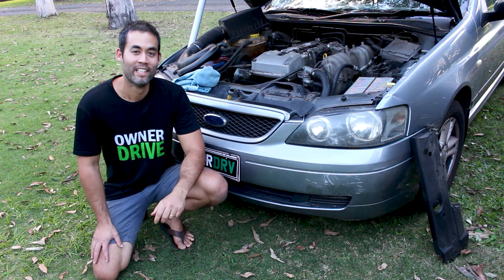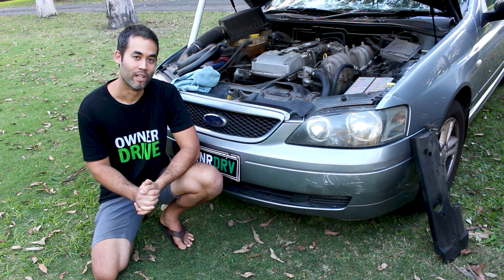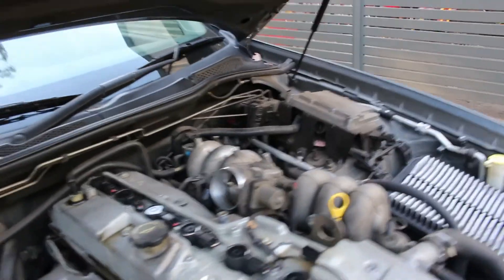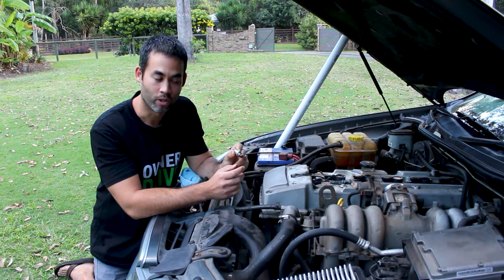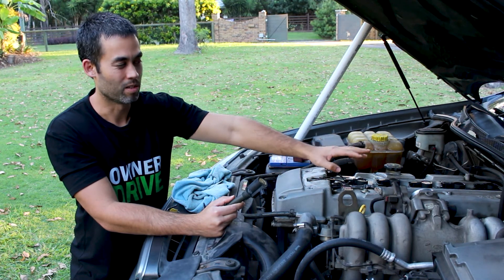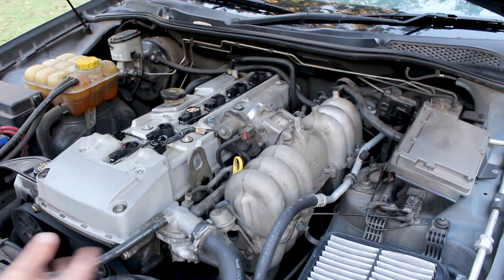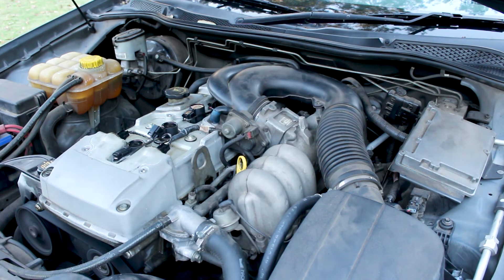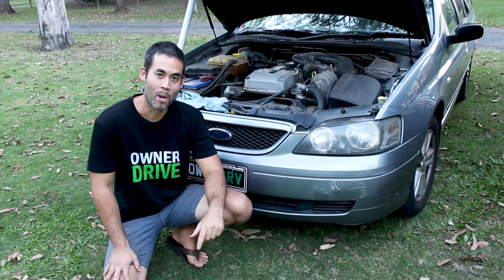This is how your car's ignition system works | Know your car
How does a car ignition system work? And why do you even need to know? OwnerDrive cofounder and in-house automotive expert Jonathan talks through the ins and outs of your car's ignition system, including symptoms to be on the lookout for that might indicate it's time to get your car checked by a mechanic.

As always, the information in this video is intended as background information only and should not be relied upon as professional advice.